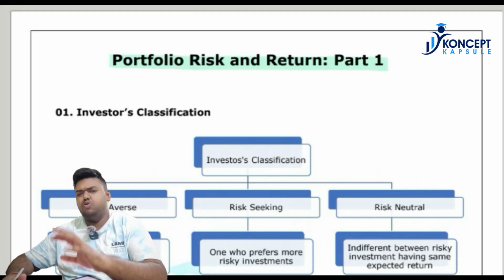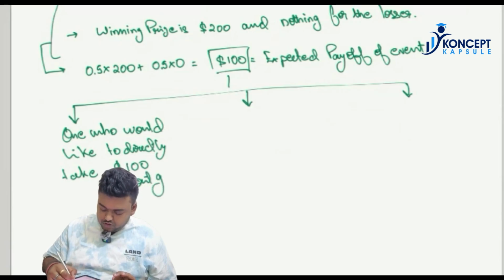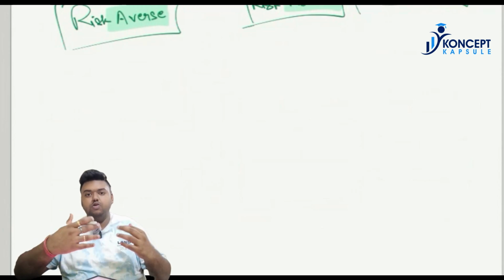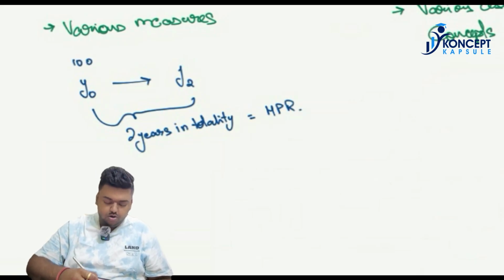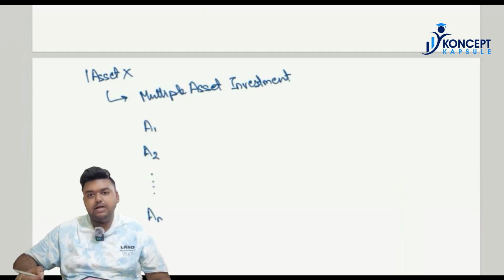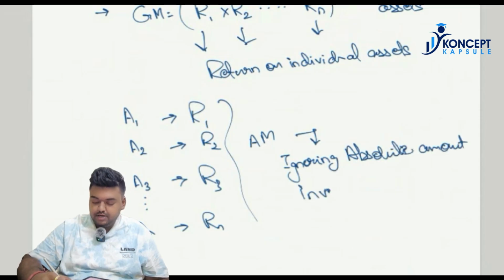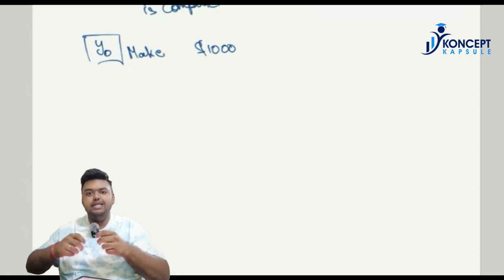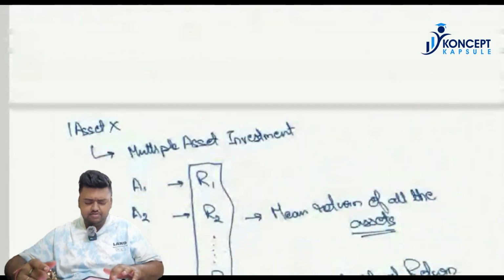CFA Level 1 | Portfolio Management | Risk and Return | Part 1 | English | CA Subham Agarwal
In this CFA Level 1 Portfolio Management Video, we cover the fundamental topic of Return Concepts which is the building block of portfolio analysis and investment performance measurement.

🎯 What we will learn:
✅ Holding Period Return (HPR) & Arithmetic vs. Geometric Mean Returns
✅ Expected Return & Variance of Single Assets and Portfolios
✅ Risk Premium & Required Rate of Return
✅ Real vs. Nominal Returns and their relevance
✅ How these concepts link to diversification and portfolio theory

📘 CFA Level 1 Power Book 2.0 – All concepts comprehensively covered in under 450 pages